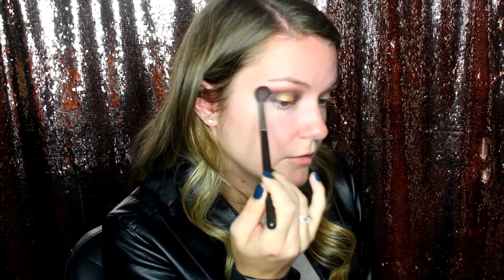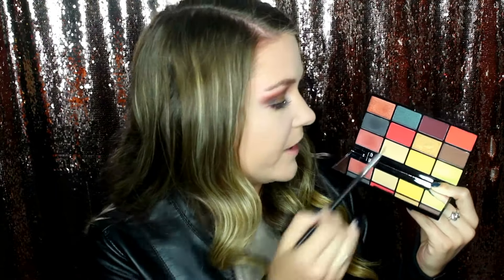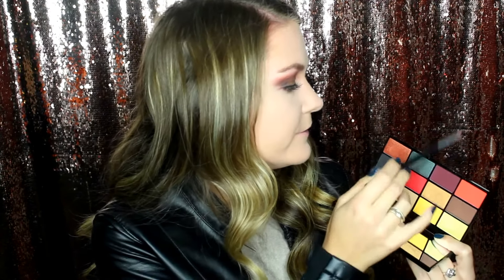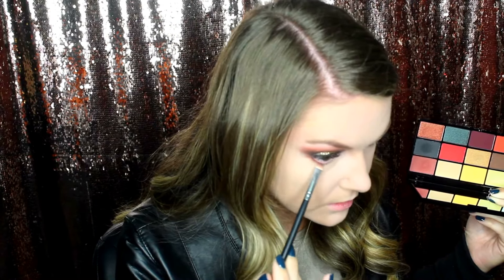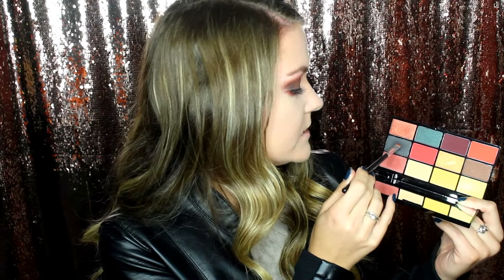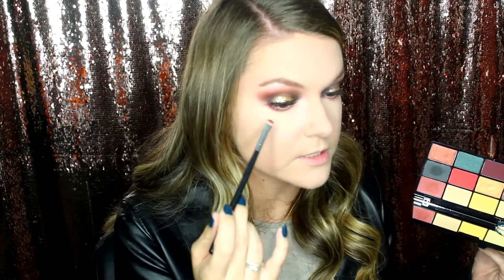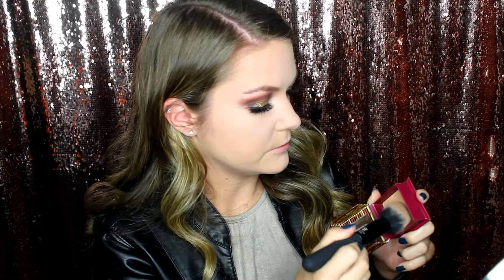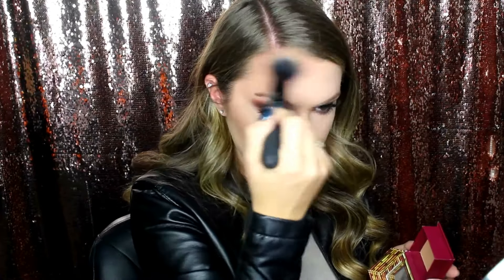FULL(ish) FACE OF FIRST IMPRESSIONS!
★ PRODUCTS USED ★
FACE
◇ Nip n Fab Viper Venom Smooth Primer
◇ Kiehl's Oil Control Toner for Men
◇ Lancome Teint Idole Ultra Foundation 220 Buff C
◇ ABH Sugar Glow Kit

EYES
◇ Maybelline Master Prime Eyeshadow Primer
◇ NYX In Your Element Fire Palette
◇ Revlon Colorstay Eyeliner in Black
◇ Revlon Ultra Volume Mascara
◇ Kiss Lashes in Ritzy

LIPS
◇ ABH Liquid Lipstick in Starfish

xx Megan